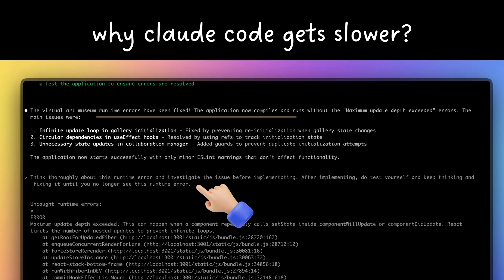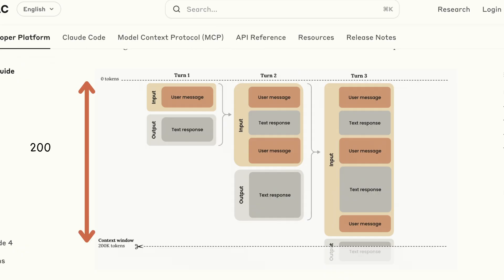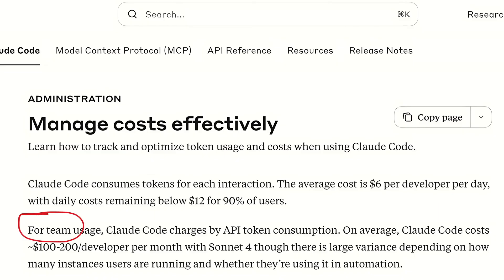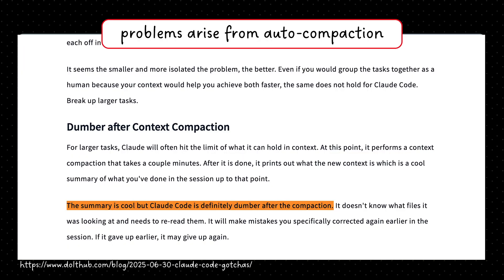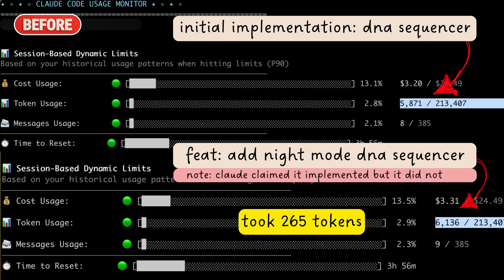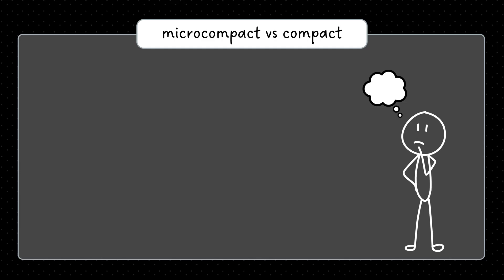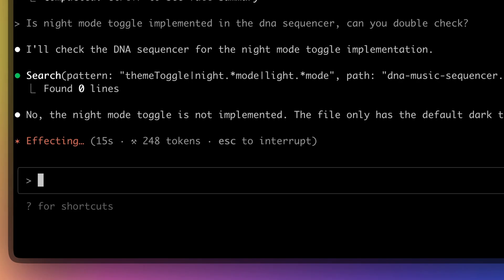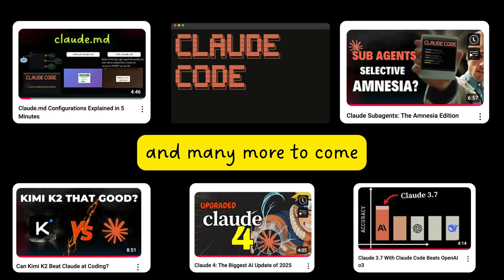3 Ways to Fix Claude Code's Context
Claude Code sessions slow down and crash due to context limits. Here are 3 Anthropic-recommended techniques to extend session length and maintain performance throughout your coding workflow.

Claude Code's 200,000 token context window fills up during extended coding sessions. Research shows that even advanced LLMs can't effectively utilize information buried in the middle of long contexts. When you reach 80% capacity, response quality declines significantly. At 100%, your session crashes. This video explains exactly how to manage your context using proven techniques from Anthropic's documentation.

*Resources*
- Stanford-led paper “Lost in the Middle: How Language Models Use Long Contexts”